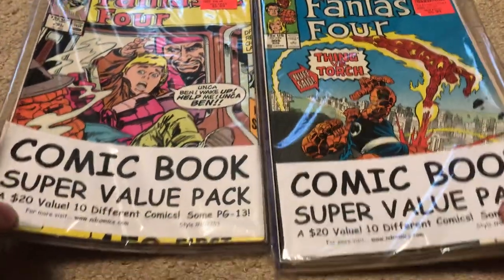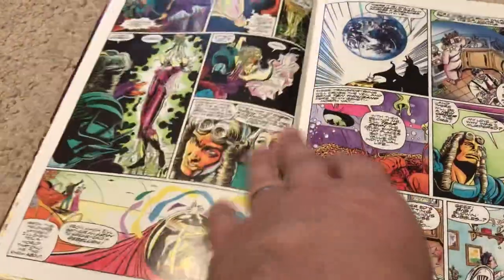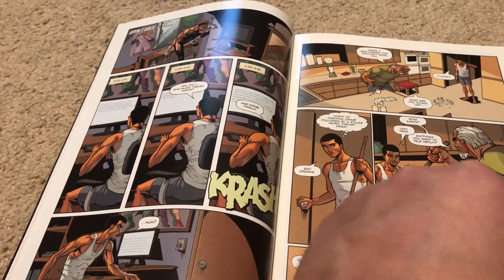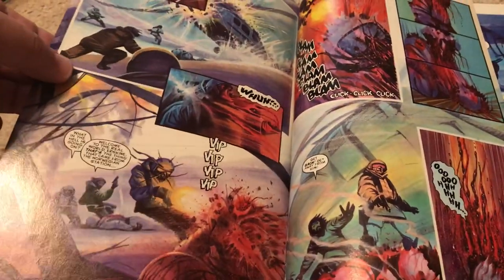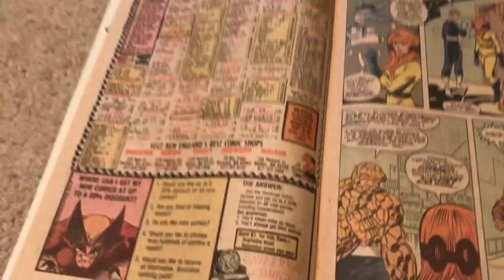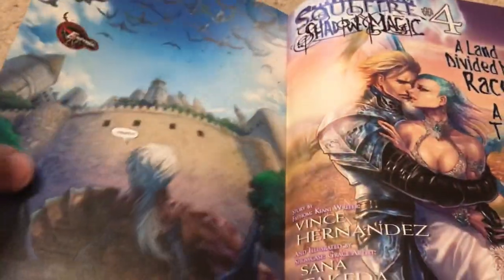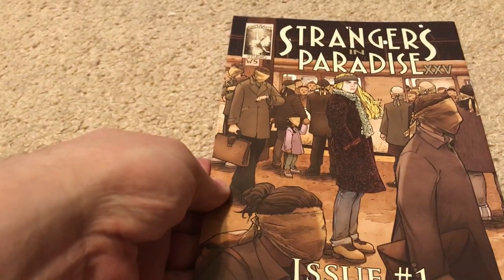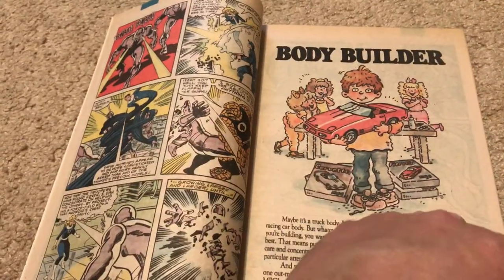Unintentional ASMR: Two Mystery Comic Packs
I hope you enjoy flipping through these two mystery comic packs with me!